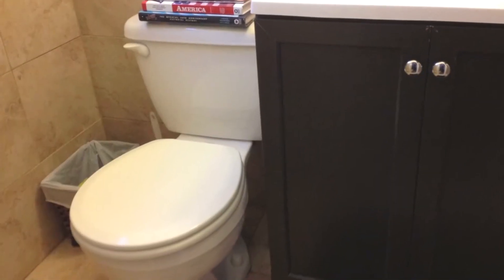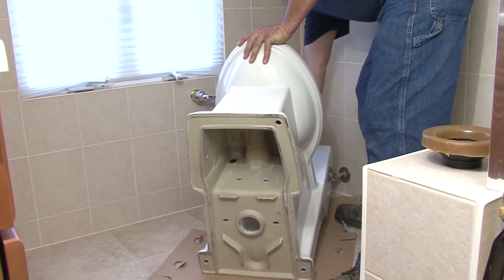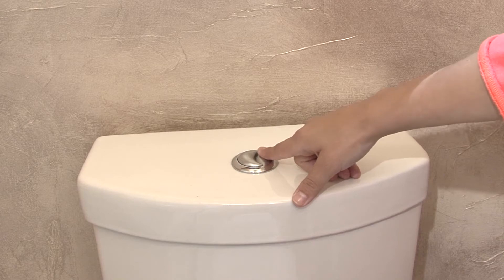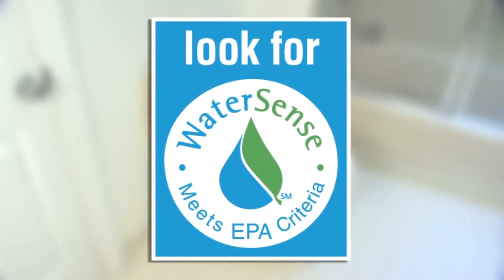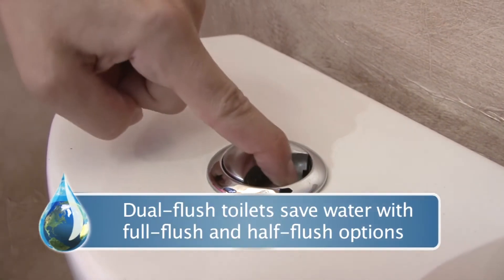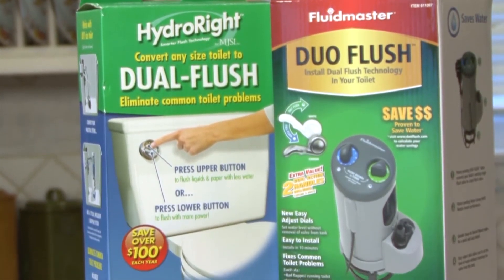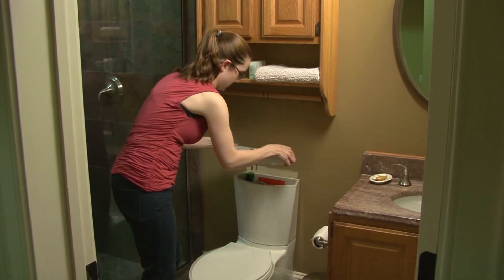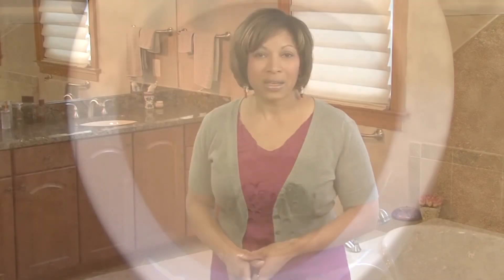Water Efficiency: Energy-Efficient Toilets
The Alliance to Save Energy presents information about how water efficiency saves you money.

In this segment, learn about energy-efficient toilets.